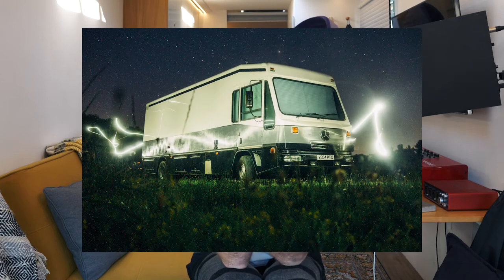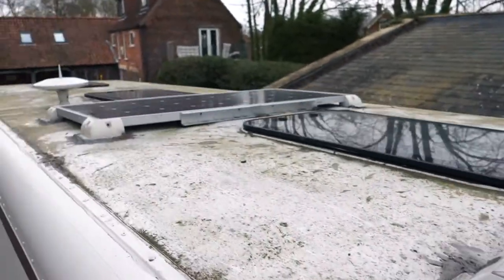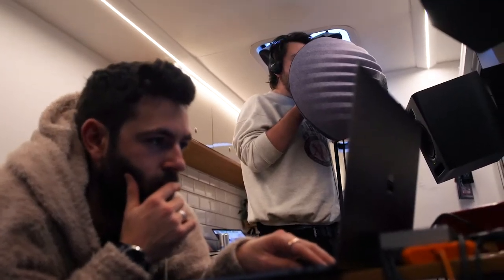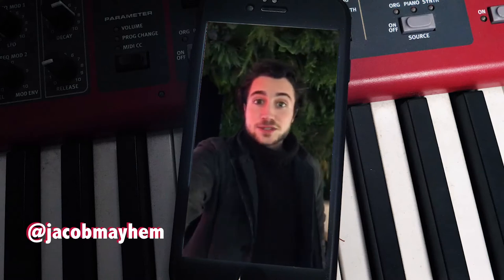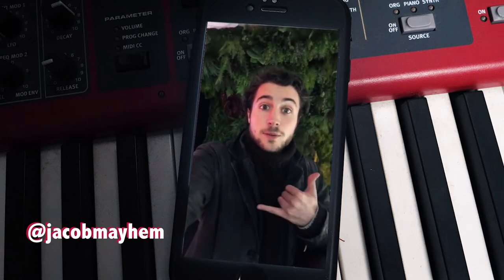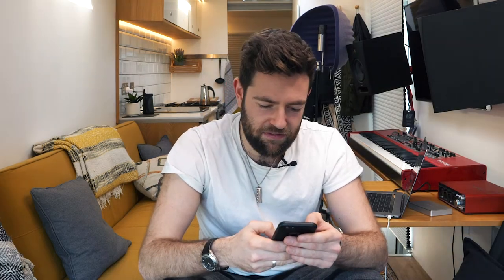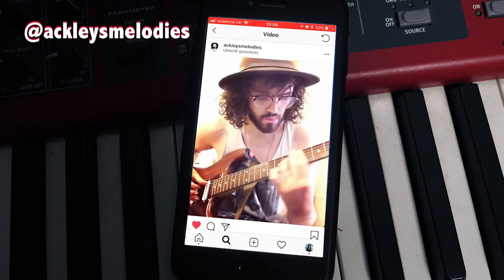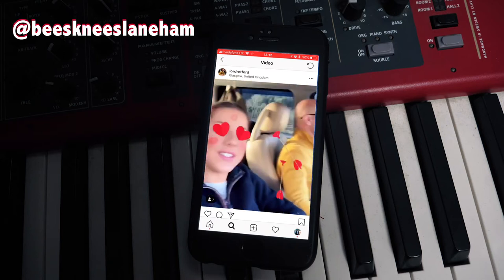Music Studio Tiny Home TOUR & MEETING my Album EUROPEAN HOSTS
Thank you to all of you that interact and comment, and get involved in the conversation. I appreciate you a LOT!